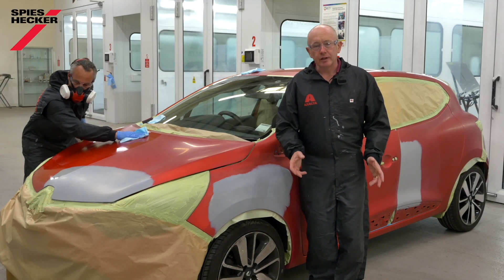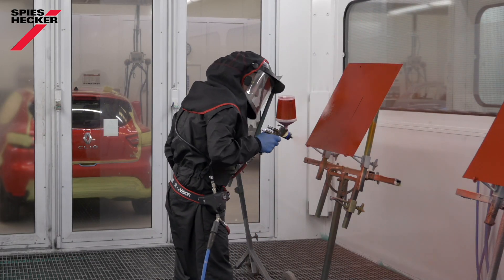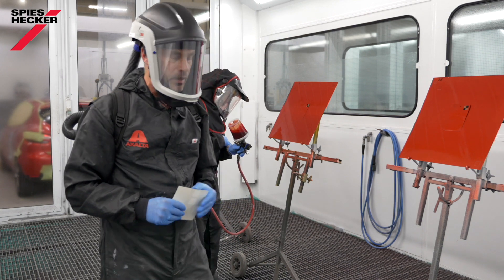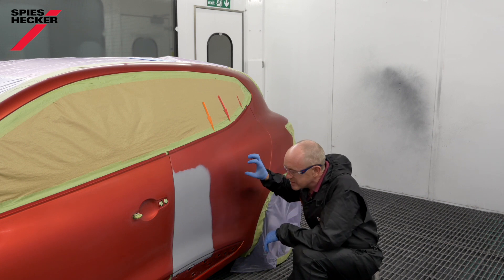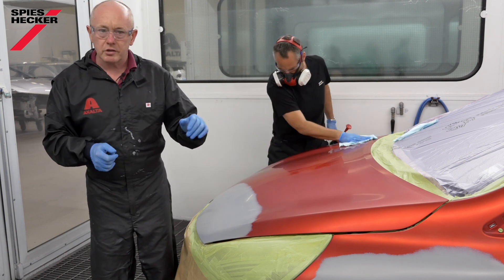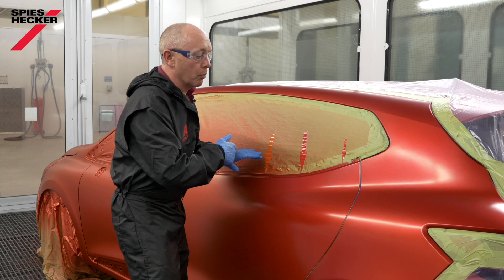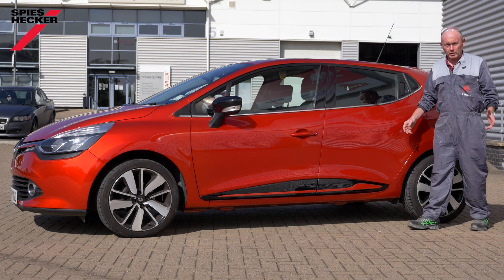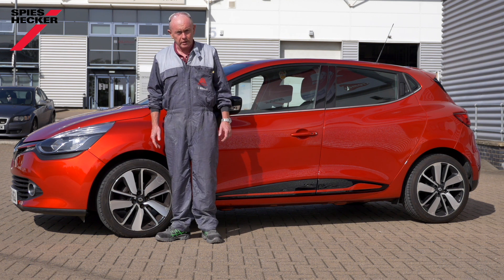Special Repair Processes Tinted Clear Coats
As shown on the Axalta Global Automotive Colour Popularity Report, highly chromatic reds and in particular blue colours are becoming more and more popular. These very intense and vivid effect shades are setting a new trend in European car parcs. Spies Hecker developed a dedicated repair process to match the colour position and the strong deep effect of these highly brilliant colour shades using a tinted clear coat solution. If you want to find out more and want to know, how to repair these colours right first time, please tune in our latest Tips4You Video “Repair Processes - Tinted Clear Coats”.